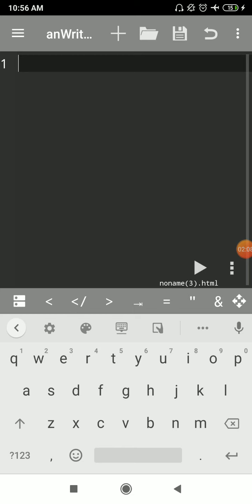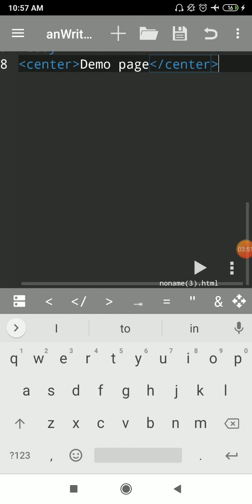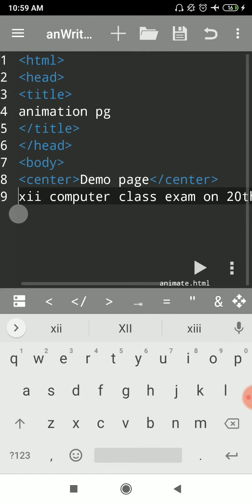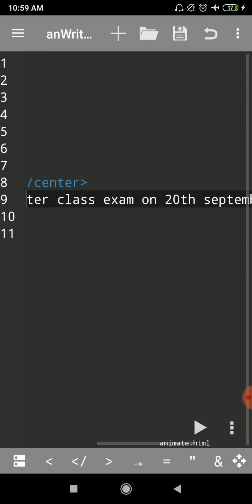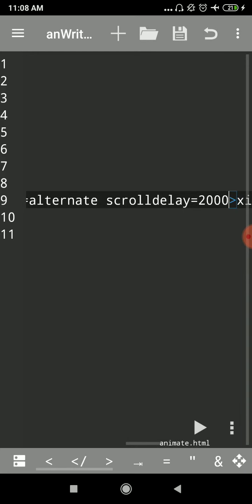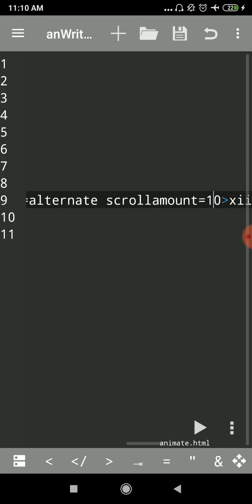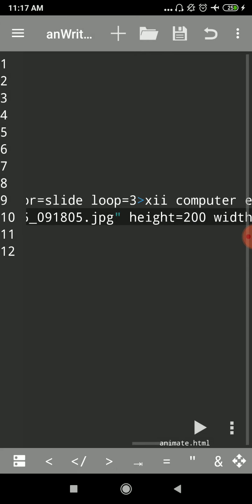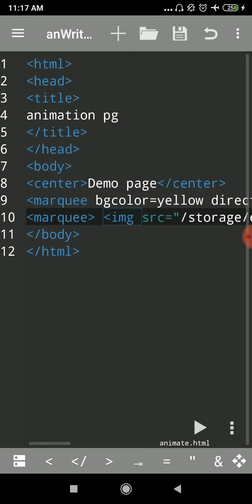HTML Marquee Tag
In this Video we will cover what is marquee tag, important attributes about marquee tag and how can we use it in HTML to create animation.